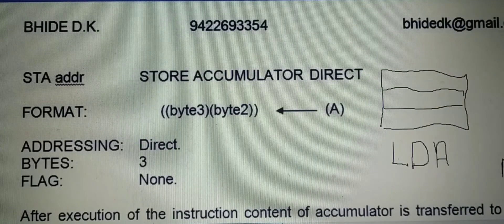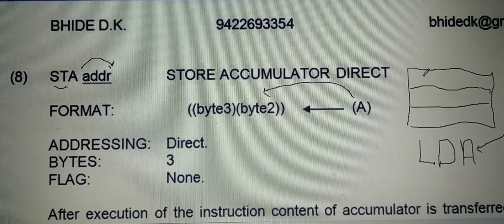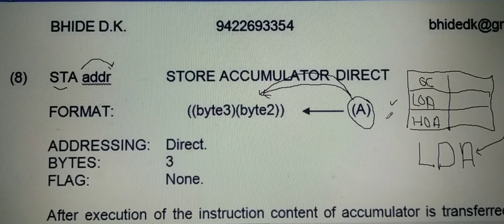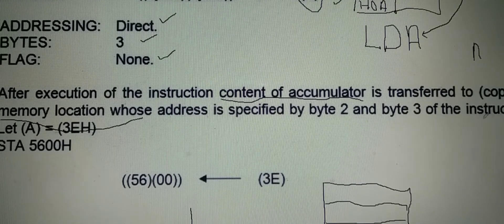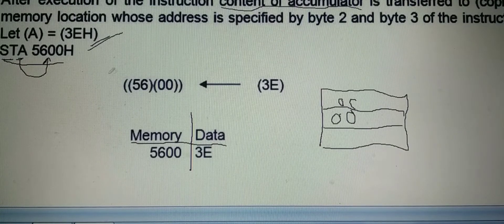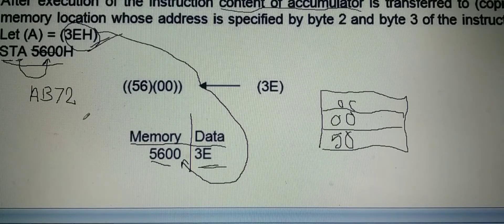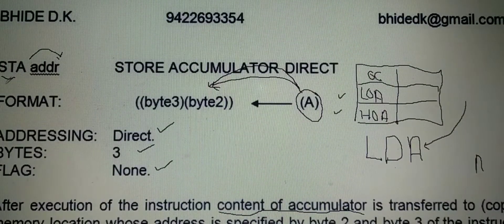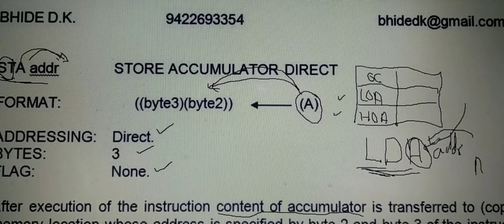8 STA addr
After execution of the instruction content of accumulator is transferred to (copied to) memory location whose address is specified by byte 2 and byte 3 of the instruction